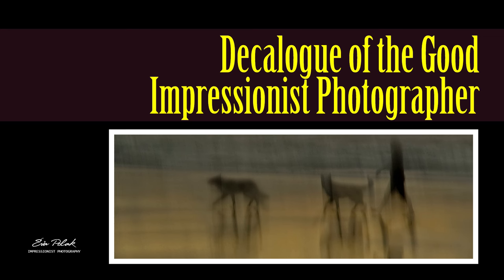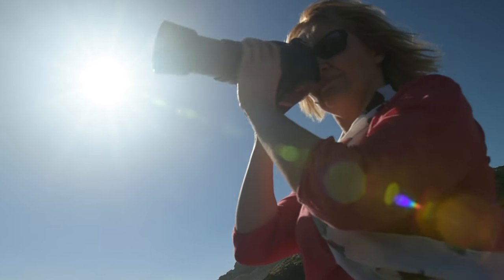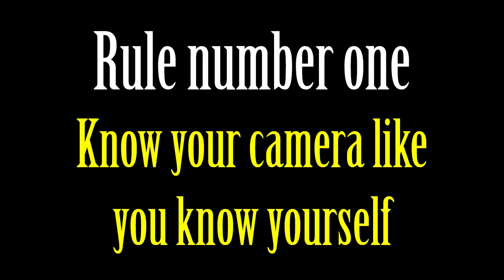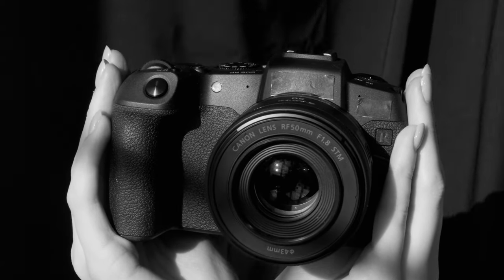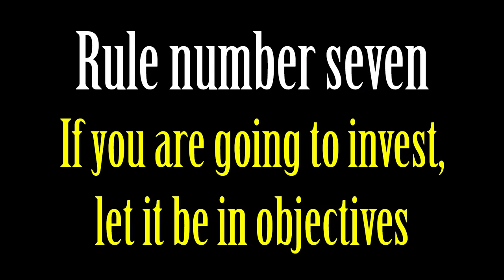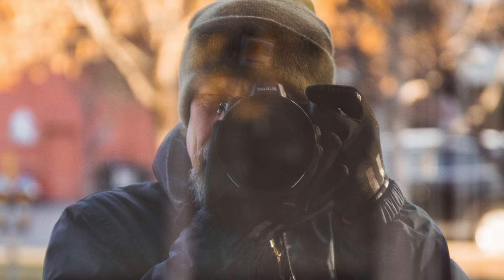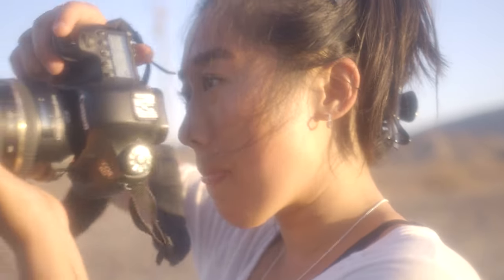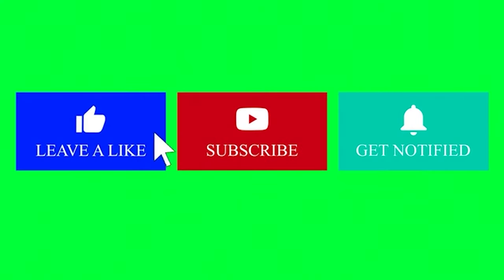Decalogue of the Good Impressionist Photographer – a set of principles that elevate your craft.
Let's take a closer look at the ten secrets that turn a simple picture into something unique.